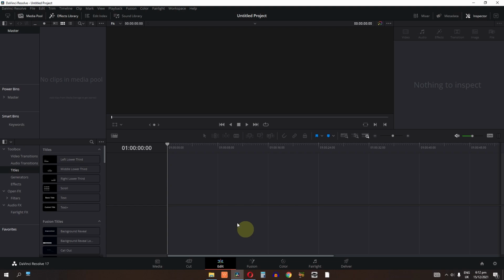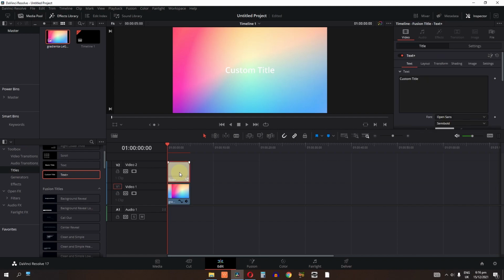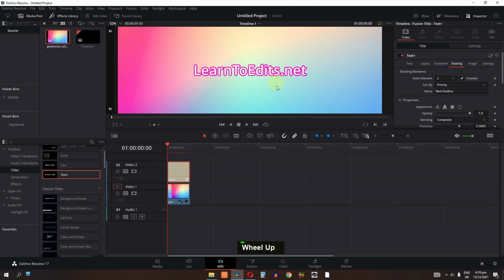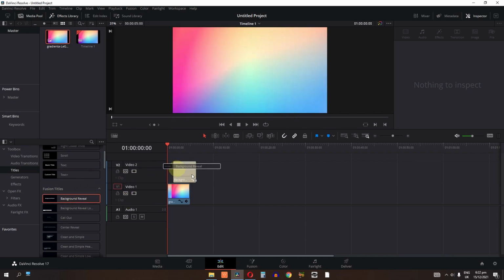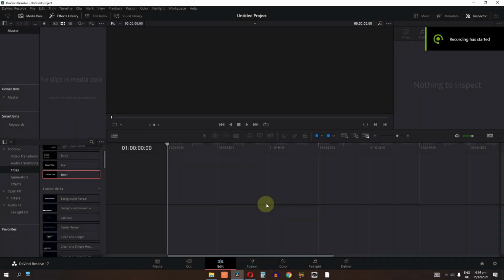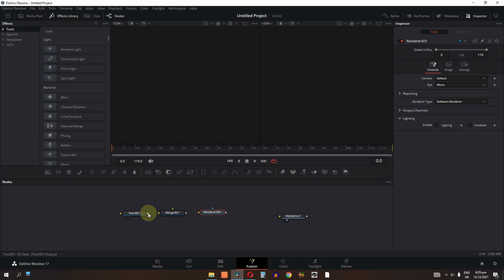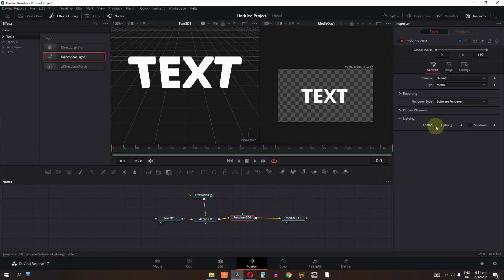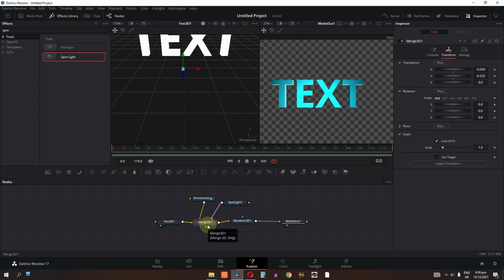Davinci Resolve 17: How to Add Titles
Welcome! The following video will show you how to add text to your resolve project.
How to Easily Add Text & Titles in Davinci Resolve

00:00 How to add text /how to insert text
00:58 How to add shadow to text
02:16 How to add stroke to text/how to add outline to text
03:05 How to add text box/How to add border to text
04:00 How to add background to text
05:40 How to add text animation
06:30 How to add 3d text